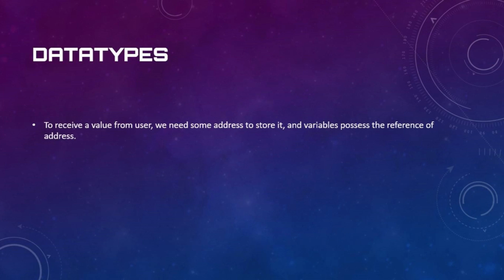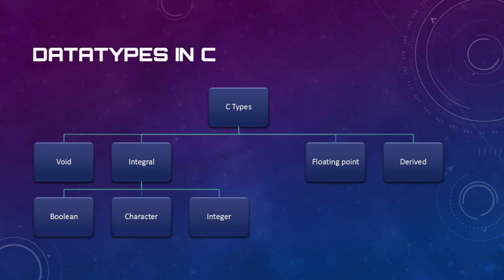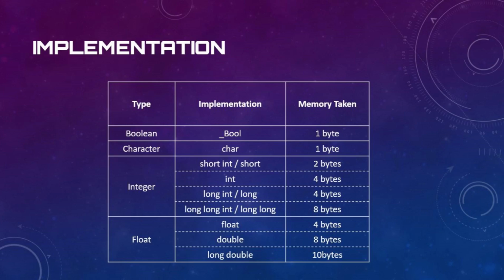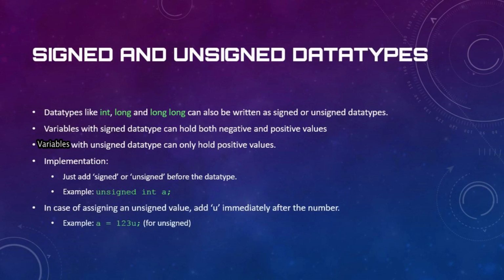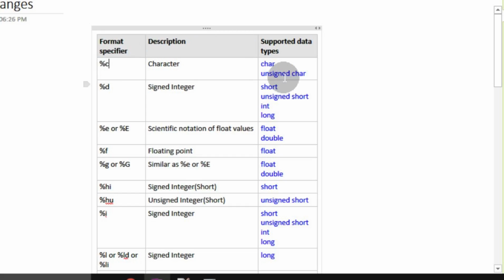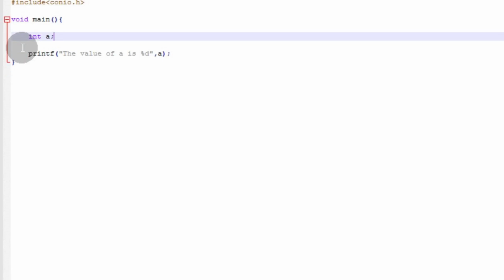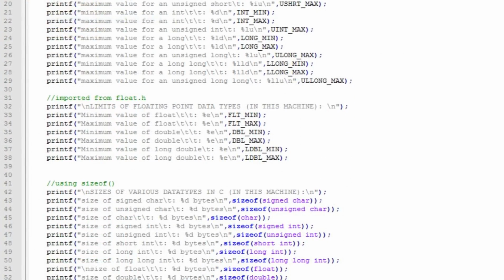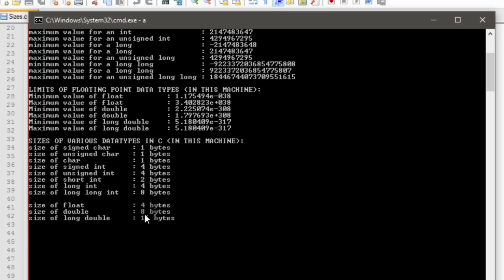Datatypes in C: All Limits and Sizes | C Tutorial 3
The archive is uploaded to Google Drive. Here is the link for the file.